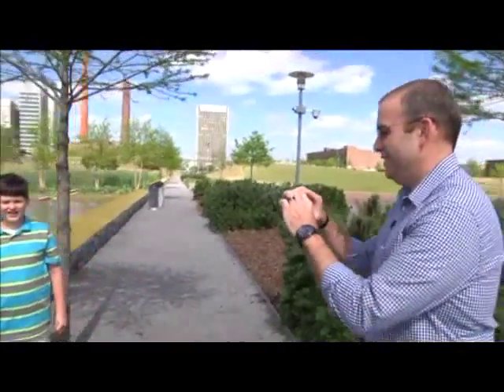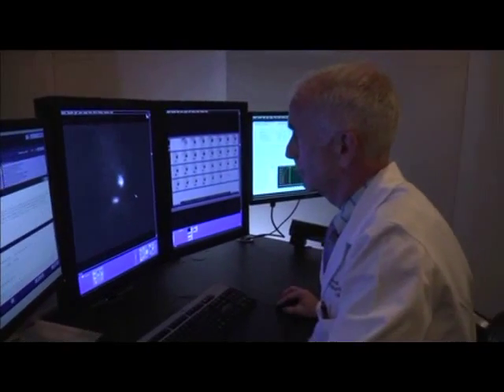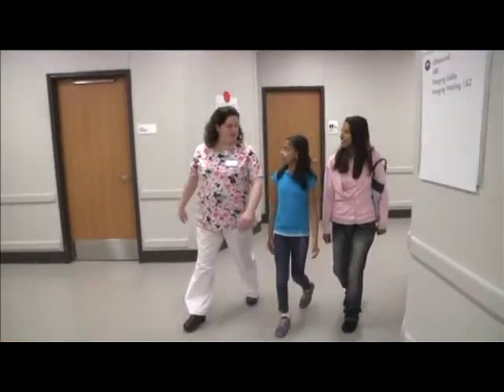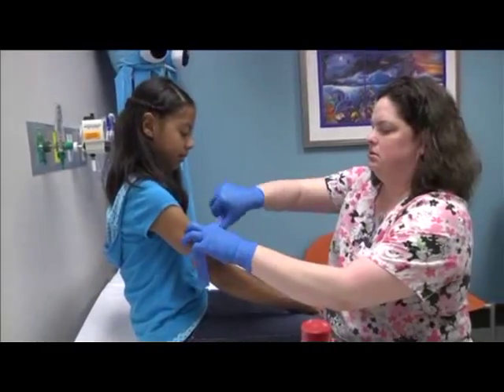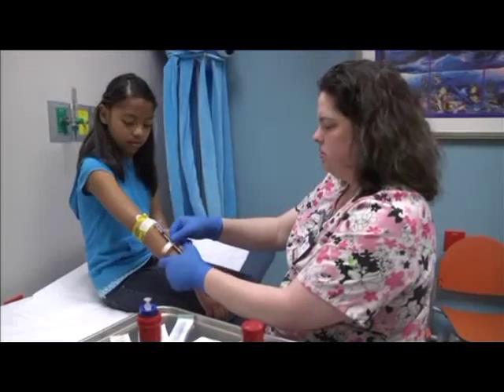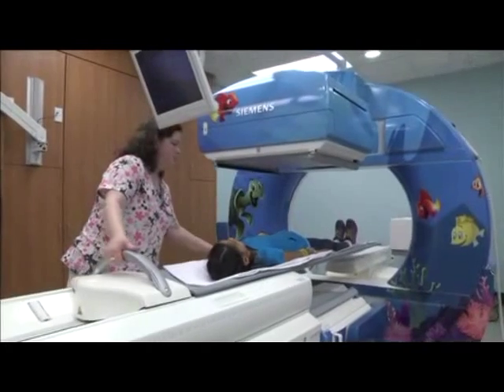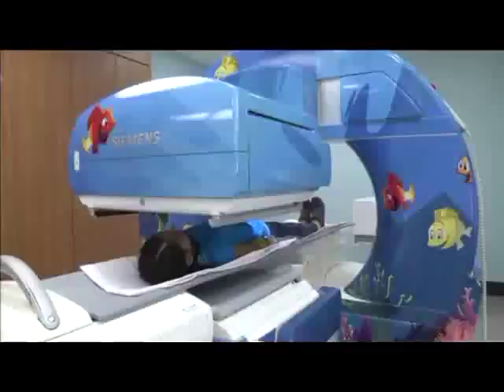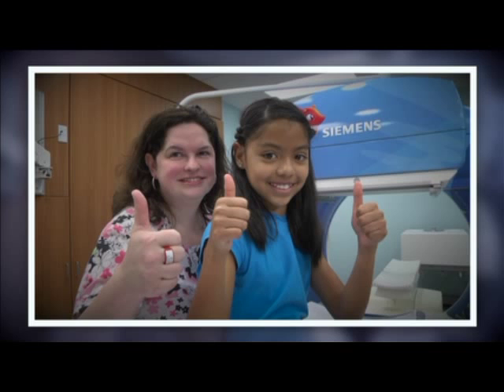Nuclear Medicine at Children's of Alabama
Learn what to expect when you come to Children's for care that involves Nuclear Medicine.